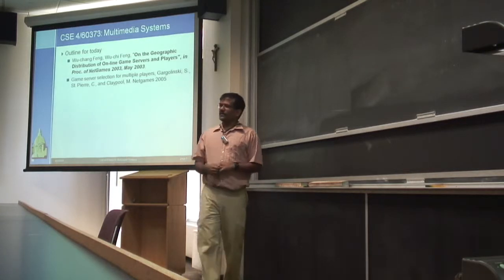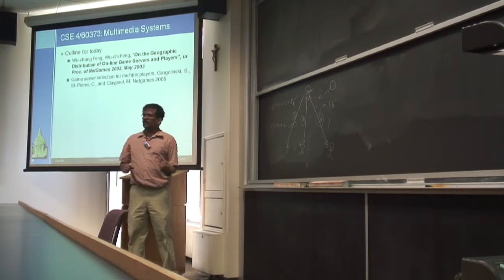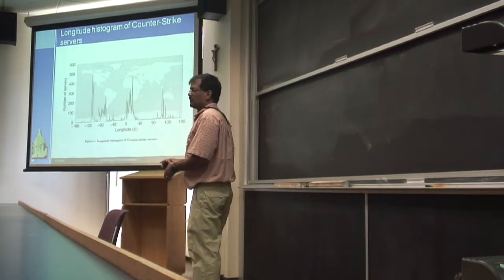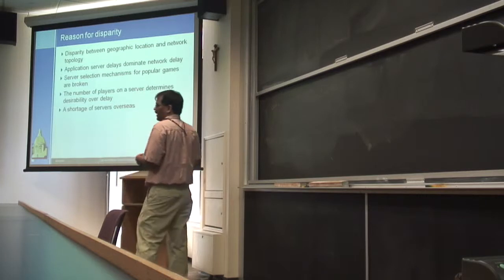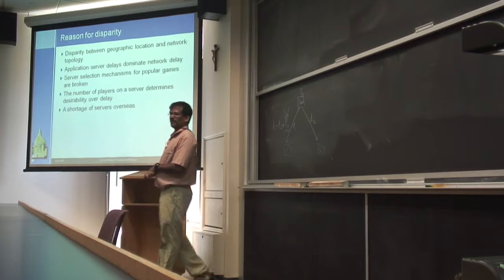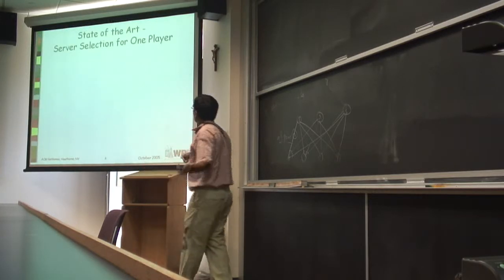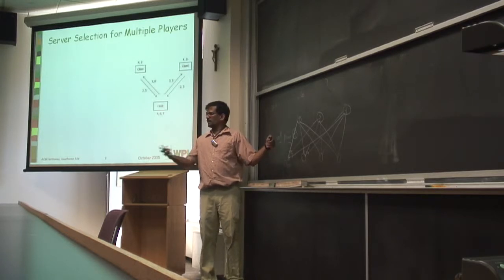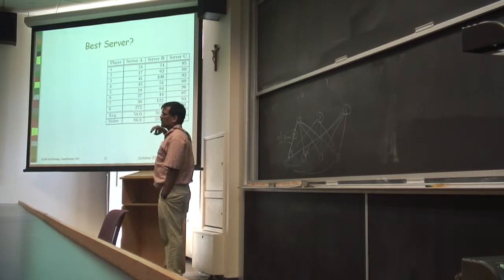MMS-SP09: Lecture 34: Game Server Selection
Wu-chang Feng, Wu-chi Feng, "On the Geographic Distribution of On-line Game Servers and Players", in Proc. of NetGames 2003, May 2003

Game server selection for multiple players, Gargolinski, S., St. Pierre, C., and Claypool, M. Netgames 2005